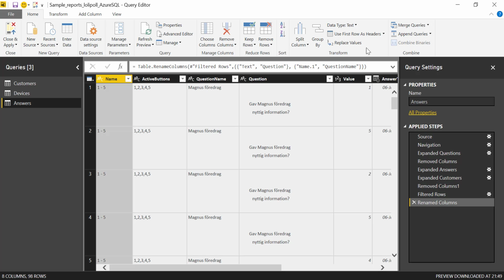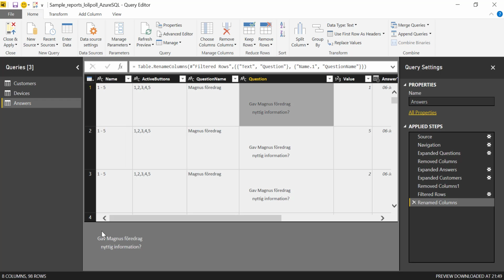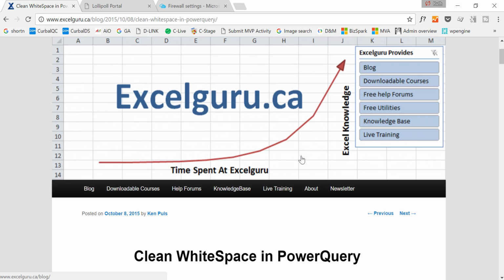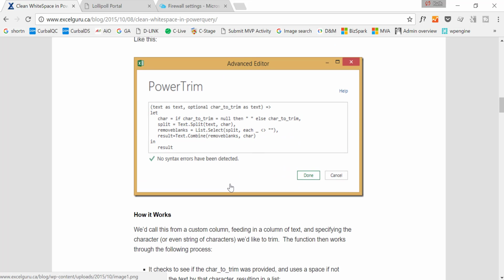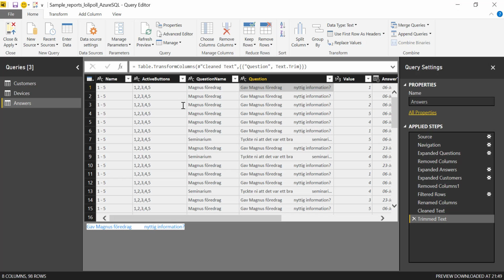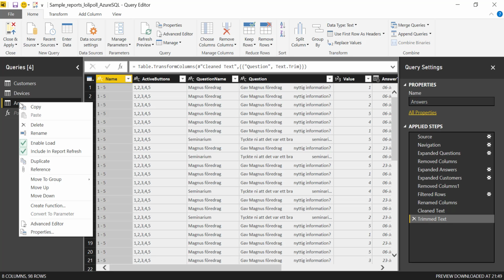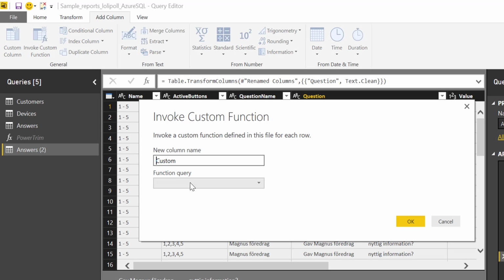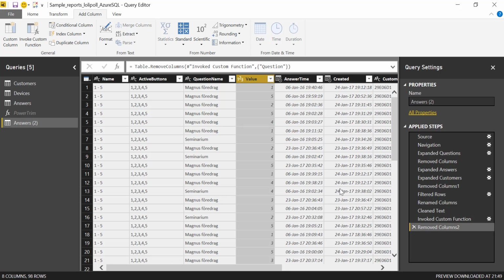Trim/ remove spaces in a text column Power Query - Power BI Tips & Tricks #29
In today's video I will show you how to trim or remove spaces (whitespaces) in Power Query / Power BI

Link to Ken Puls blog if you want to copy the function